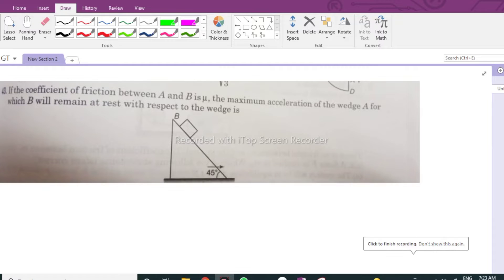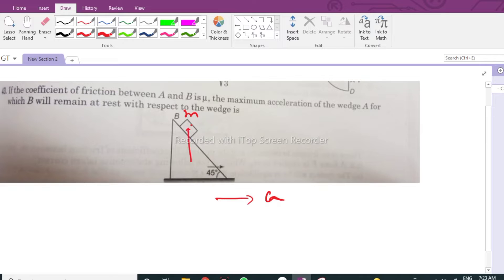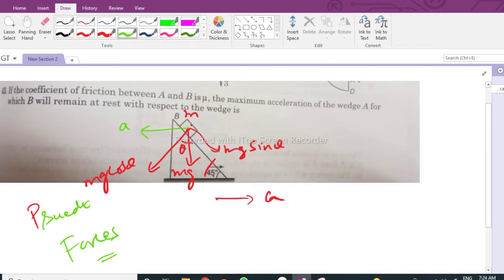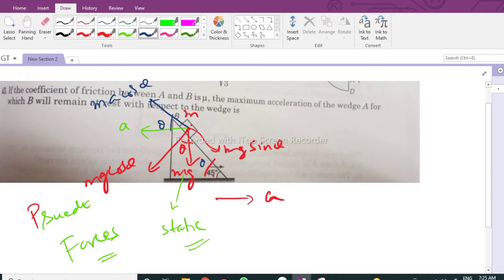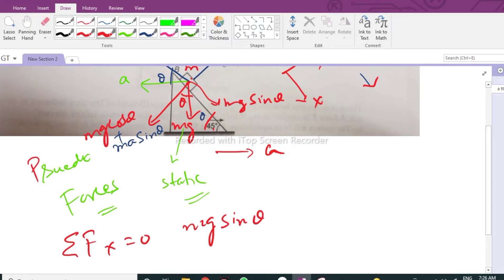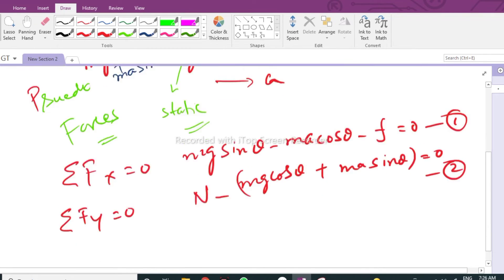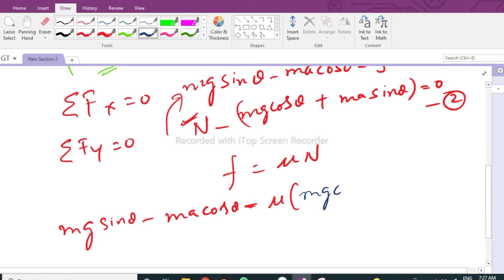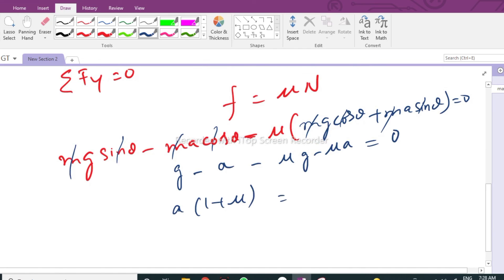how to apply Psuedo Forces concept in a numerical || Wedge illustration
psuedo force
pseudo force
psuedo forces part-1
pseuedo forces part 2
pseuedo forces part 3
force
pseudo force iit jee
pseudo force class 11
rilla force
pseudo forces
pseudo force in elevator
forces
pseudo force explanation
offorces
pseudo force in rotating frame
pseudo forces examples
psuedo
nlm pseudo force
resolving of forces
easy pseudo force
pseudo force neet
explain pseudo force
pseudo force concept
pseudo force formula

N.Sreekanth
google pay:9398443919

if you like my videos and they in anyway providing you quality you are'nt getting in your coaching,please if you can contribute a small amount